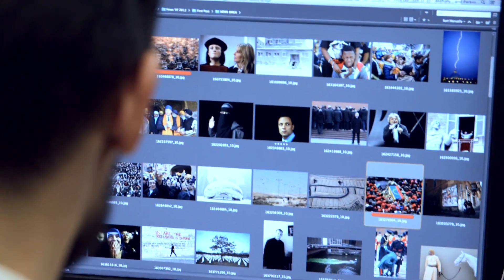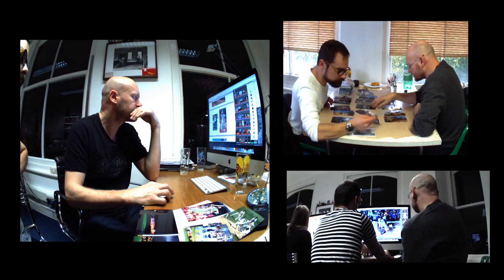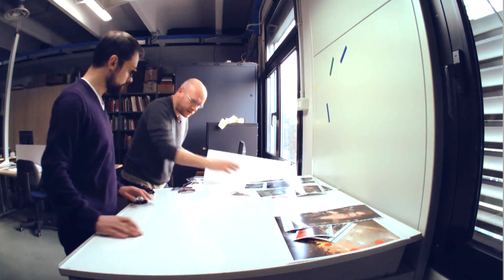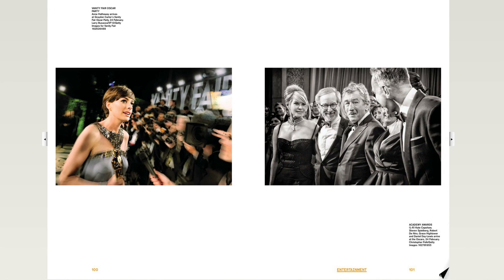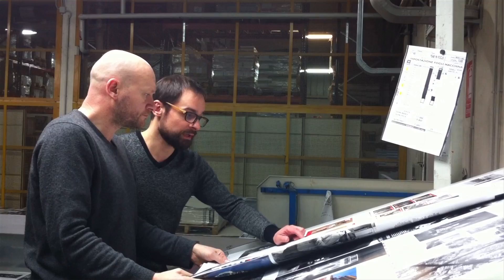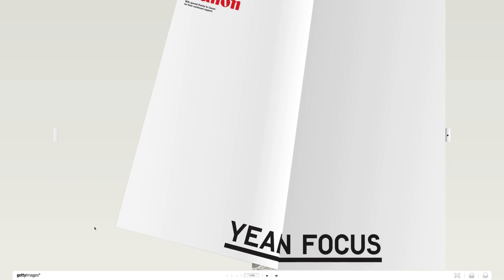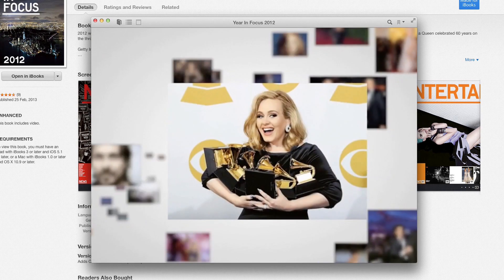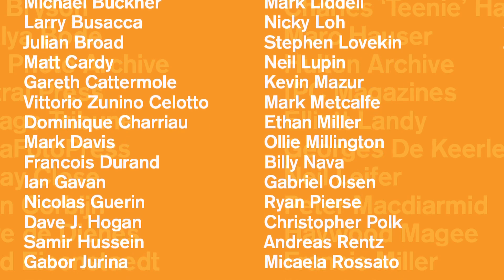Year In Focus 2013 behind the scenes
A stunning celebration of our most compelling editorial images throughout the year, the 2013 Year in Focus is here.

From the devastation caused by Typhoon Haiyan, chemical warfare in Syria and the Boston marathon bombings to more hopeful events such as the birth of Prince George, moments of triumph in sport and celebration in entertainment, 2013 was a year that both tested our limits and shaped our collective conscience.

Join us behind the scenes as we curate the imagery and create our Year In Focus 2013 book that tells the story of the year.